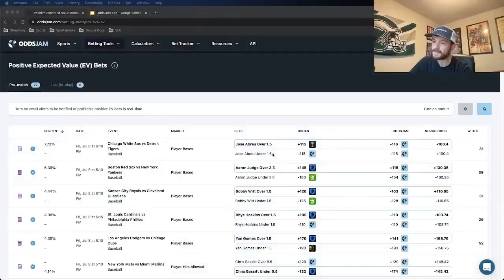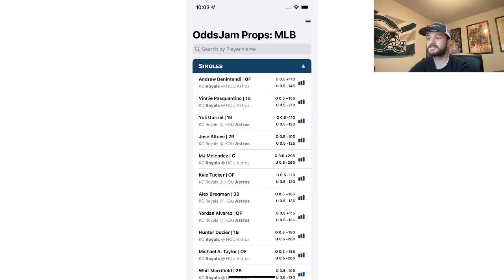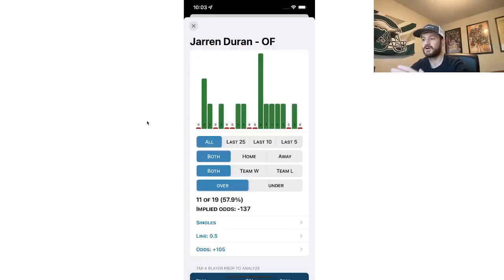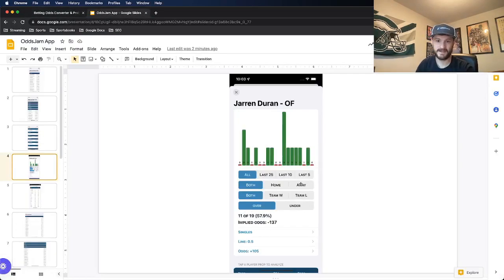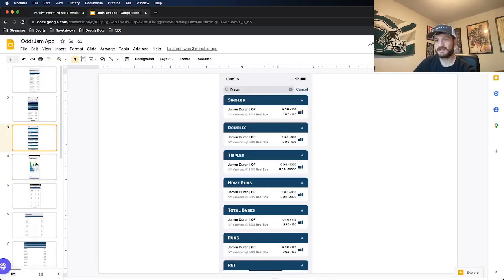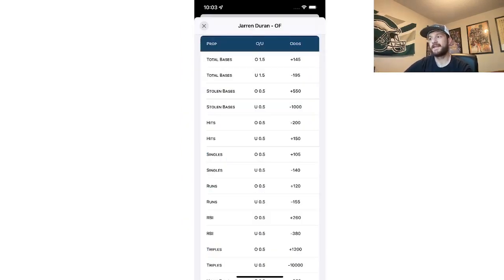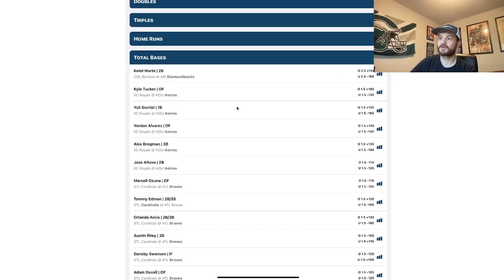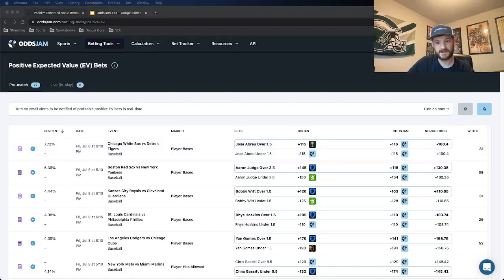OddsJam Mobile App | Player Prop Research Tool for MLB, NBA, NFL | Sports Betting App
In this sports betting tutorial, Matt introduces the new OddsJam Mobile App. This is a sports betting app that is designed to make you a more profitable sports bettor. The way it works is it is a player prop research tool, that works for all sports such as the NBA, NFL, and MLB.

Matt details exactly how you can use the new OddsJam Mobile app to make money betting on sports. This sharp sports betting application will provide users with historical data on players trends and performances over time. Using this sports betting data, users will be more well-informed when placing player prop bets.

This application will also provide users with the implied odds of the certain players performance over a certain period of time. Then, the OddsJam app will pull odds from over 40 different sportsbooks, including DraftKings Sportsbook and FanDuel Sportsbook, and provide which sportsbook will give you the best odds for this specific bet.

This OddsJam app can be used in conjunction with the OddsJam Positive EV Betting tool to make even smarter betting decisions.